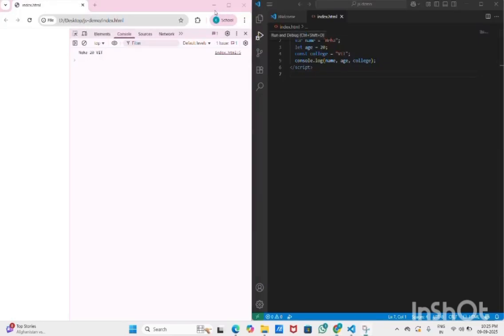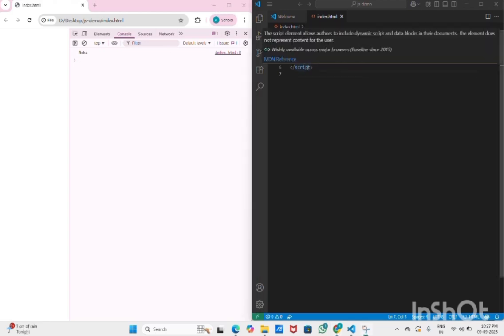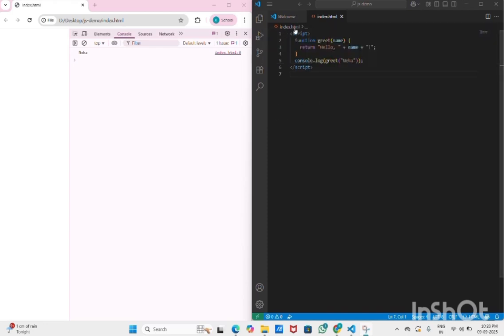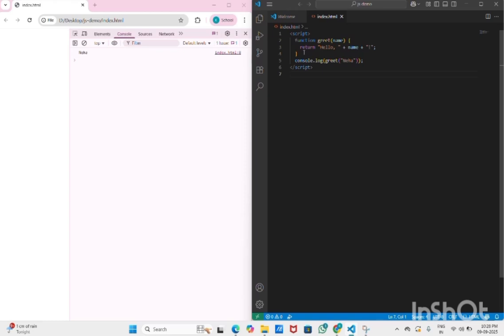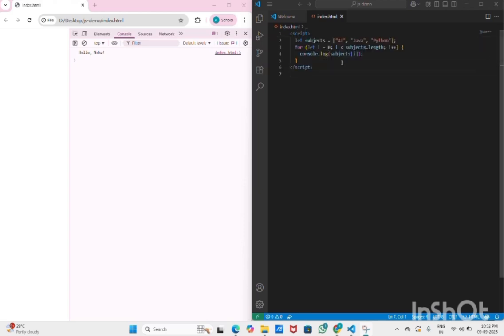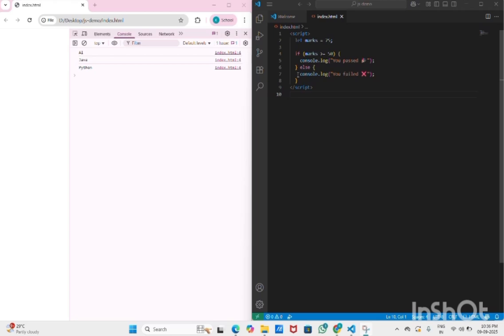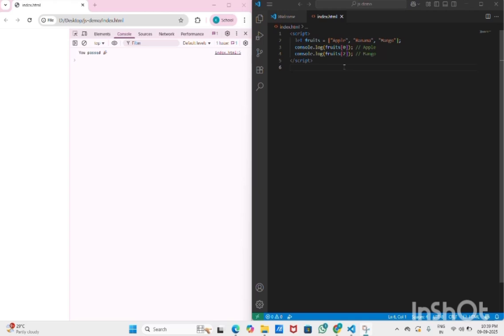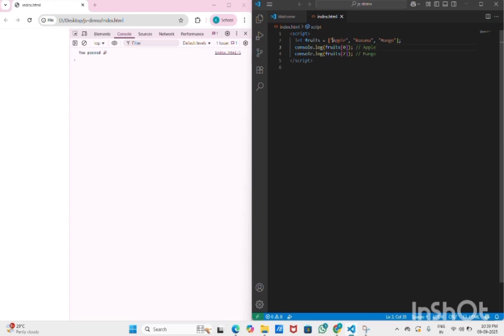Javascript functions,data types,arrays,conditional statements